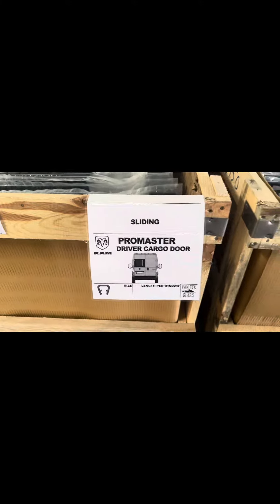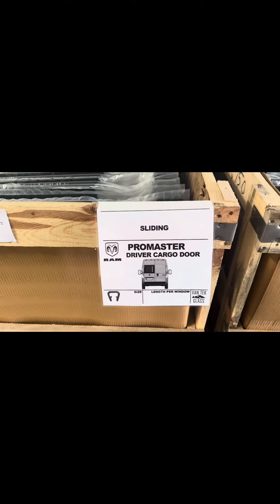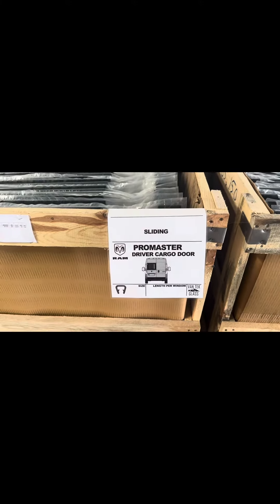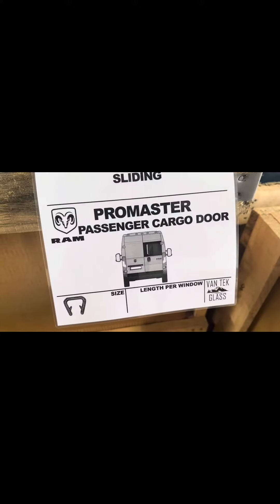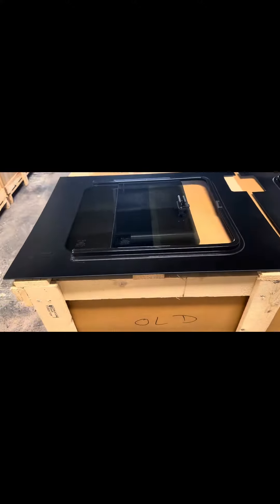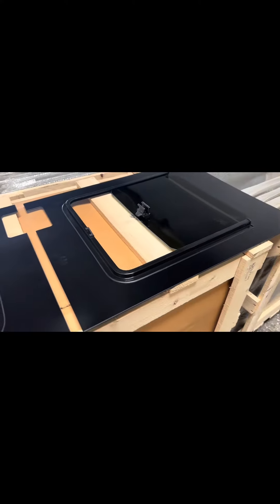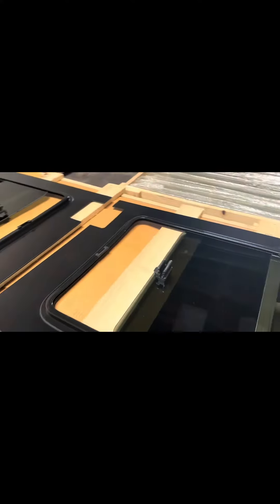Ram ProMaster Camper Van Sliding Opening Cargo Door Windows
These Ram Promaster Sliding Cargo Door Windows add lots of ventilation to the back of your camper van
Available now from Van Tek Glass - Huntington Beach